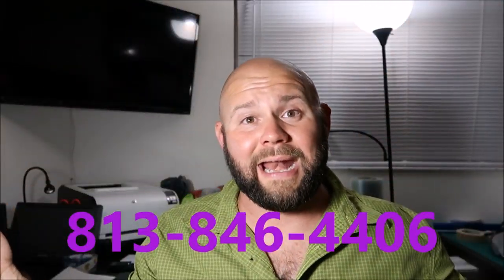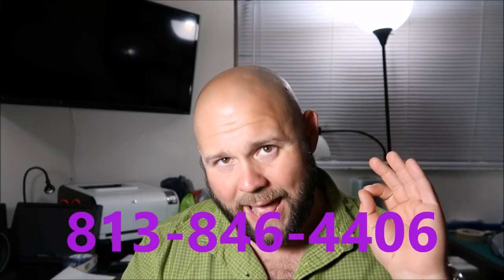THE UNTOLD TRUTH IN DETAILING VOL 22 - CONCENTRATES - DILUTION RATIOS - THINKING OUTSIDE THE BOX